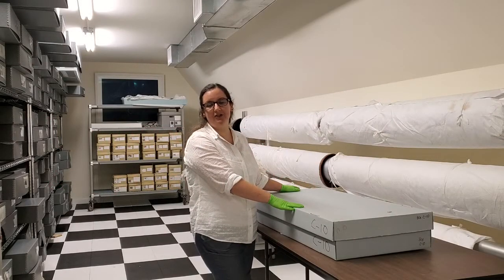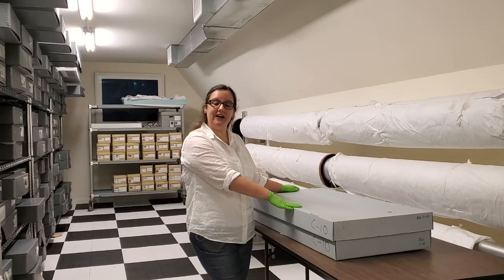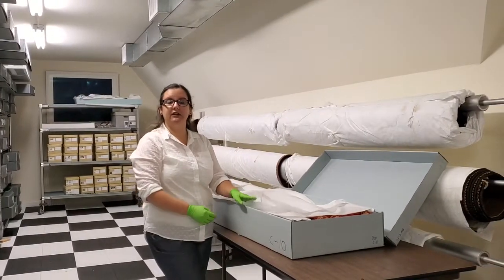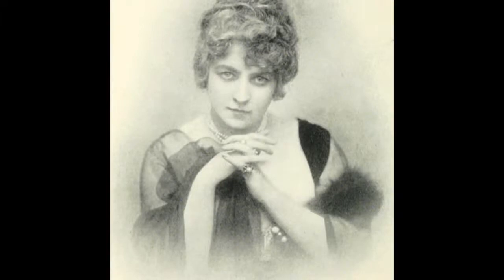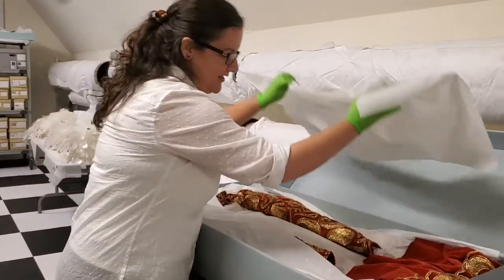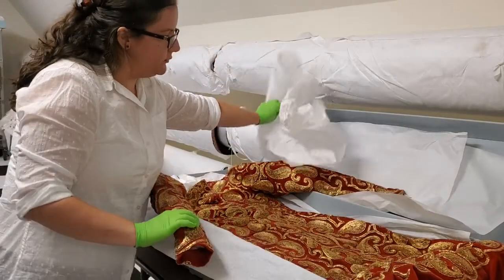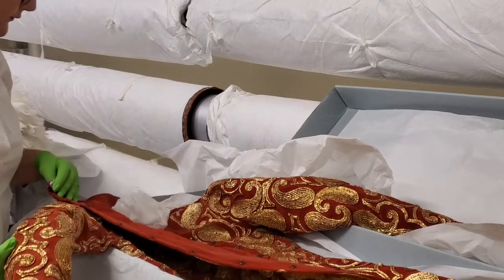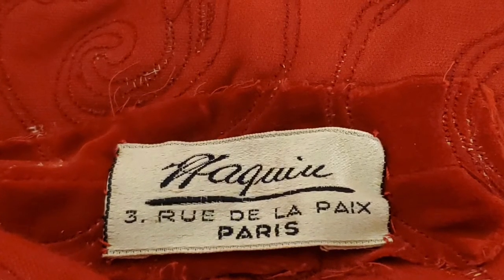Unboxing: A 1938 Paquin Coat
Our new video series, Unboxing, will bring you inside our collection storage room to take a look at some of the incredible fashion collection pieces from Doris Duke's wardrobe. In this video, NRF Curator, Kristen Costa, will highlight the red velvet overcoat from the House of Paquin.